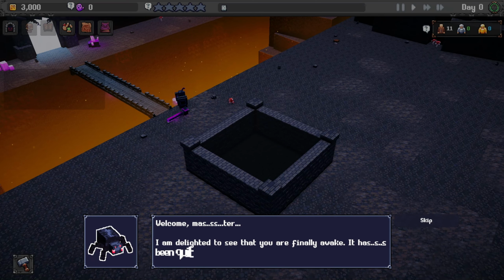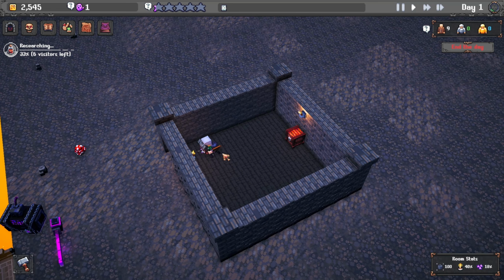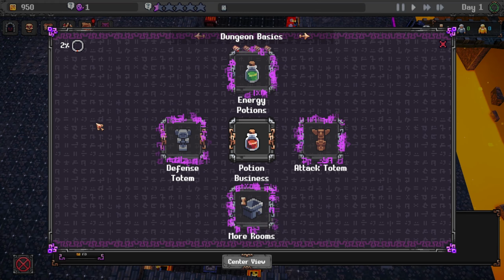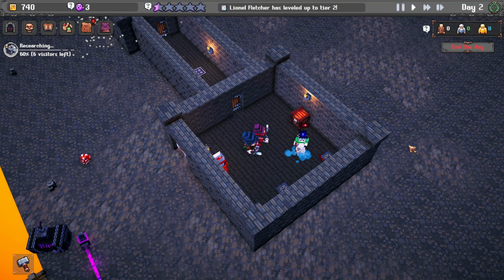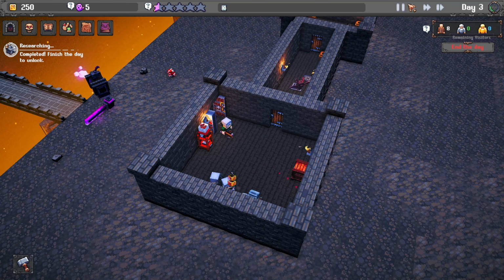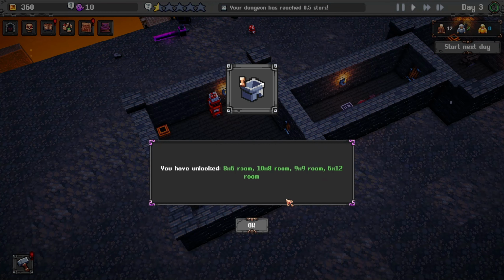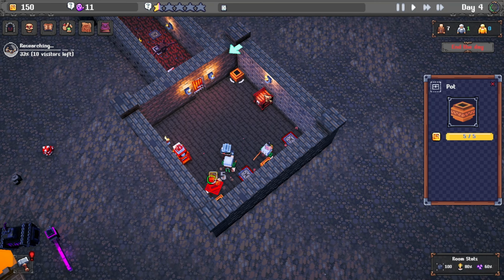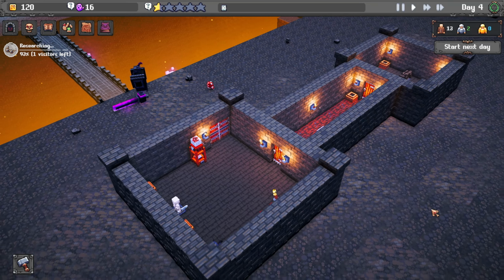Dungeon Tycoon - I Can't Find the Bathroom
Gumstitch tries: Dungeon Tycoon!
If you've been looking for a new tycoon game to try, give this one a look, it's good fun! It has a few areas where it really needs improvement but it's only just come out and this is a FANTASTIC foundation for a great tycoon game!

Developed by Lunheim Studios and published by Goblinz Publishing.

JW7NWUX2O5XOZXSC